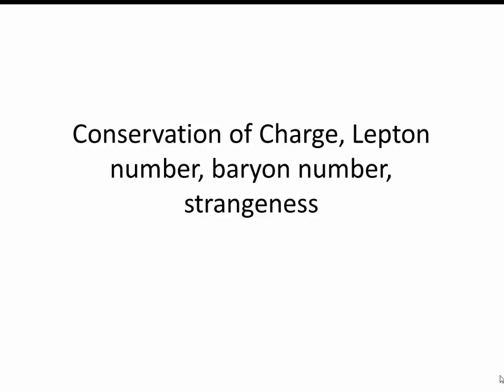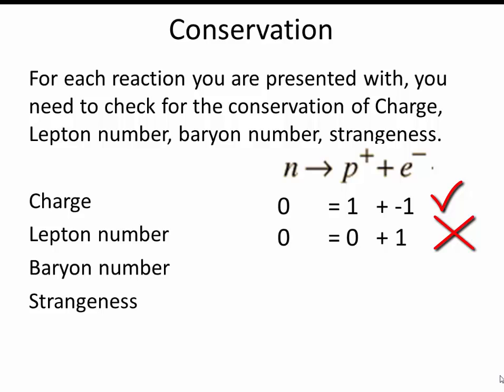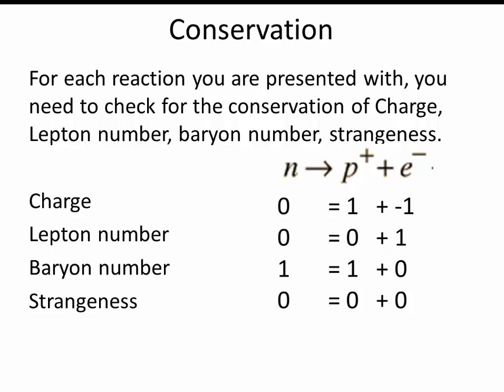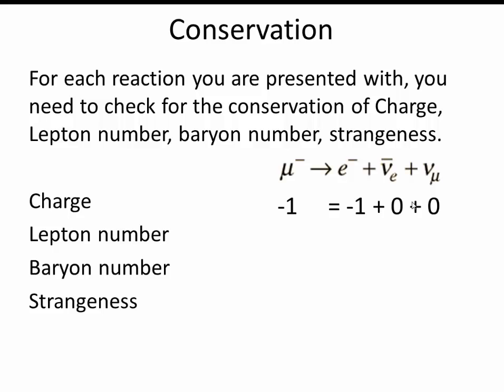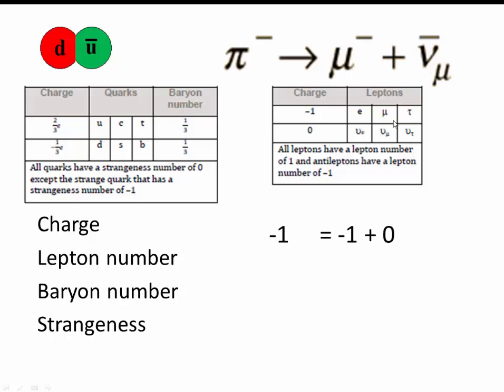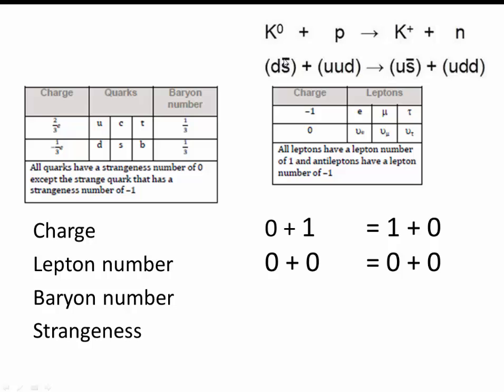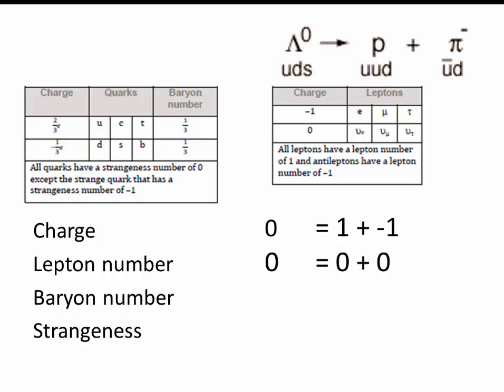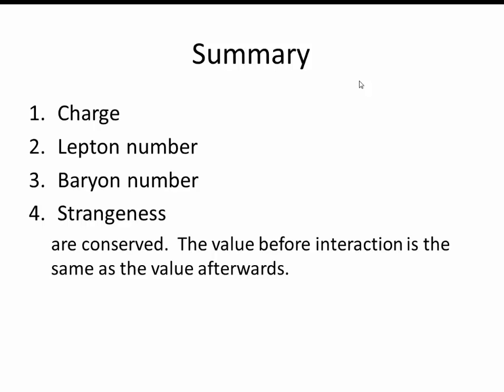conservation rules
conservation of charge, lepton number, baryon number, strangeness